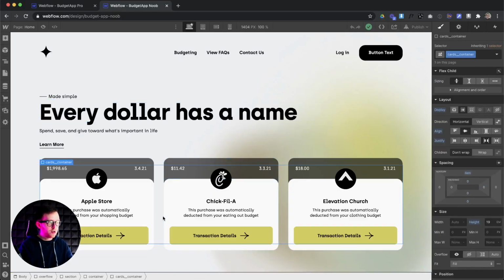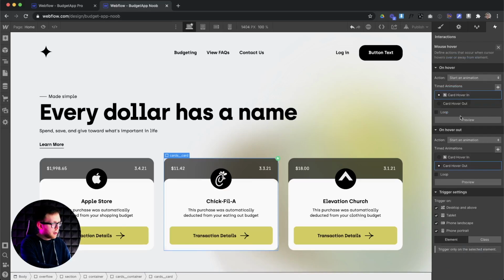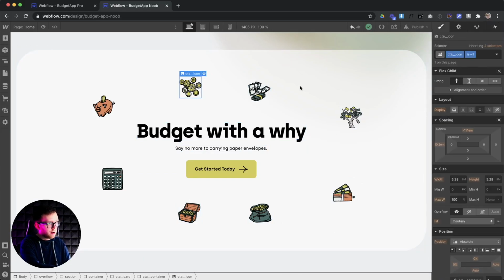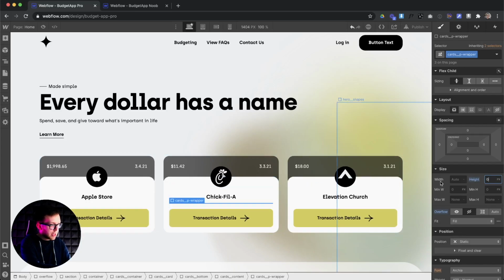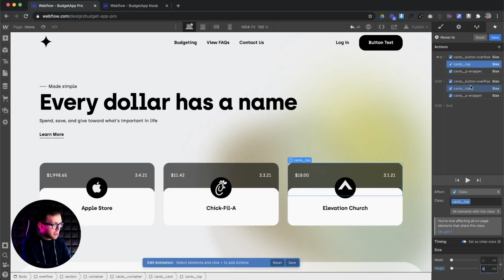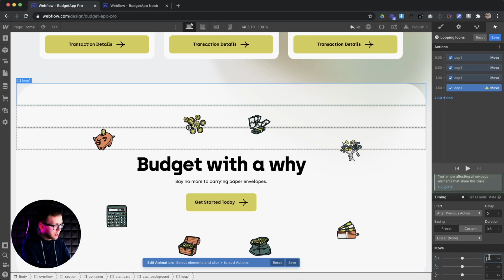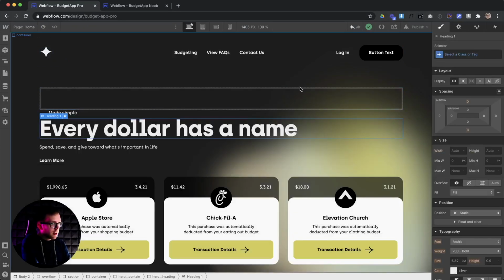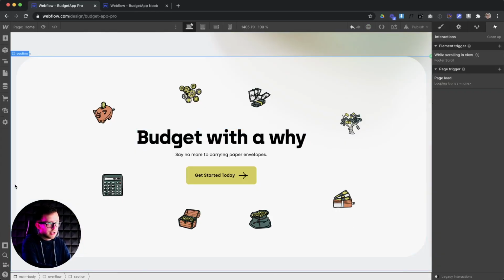Noob vs. Pro Webflow Interactions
0:17 Noob Card Hover State
3:40 Noob Looping Icons
5:37 Noob BG Color Change on Scroll
7:27 Pro Interaction Thought Process
8:17 Pro Card Hover State
11:52 Pro Looping Icons
14:12 Pro BG Color Change on Scroll